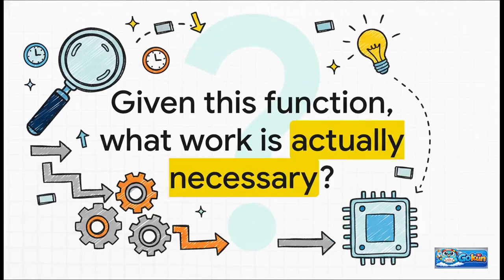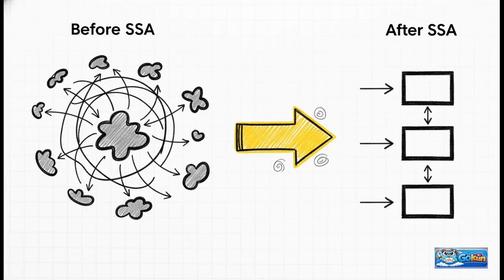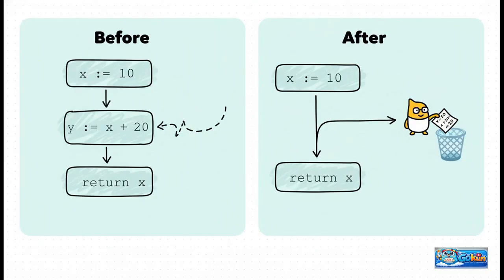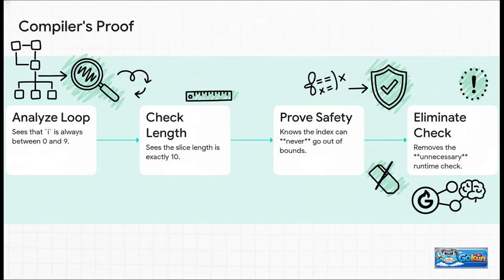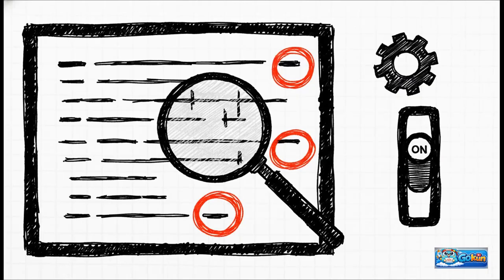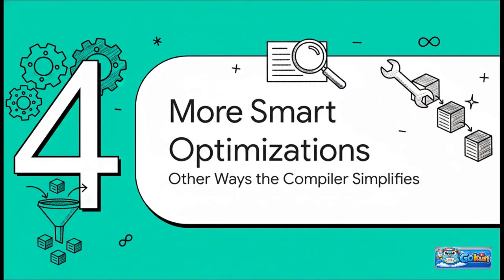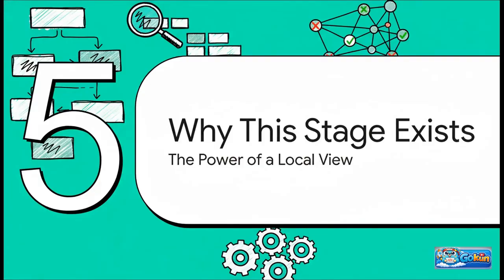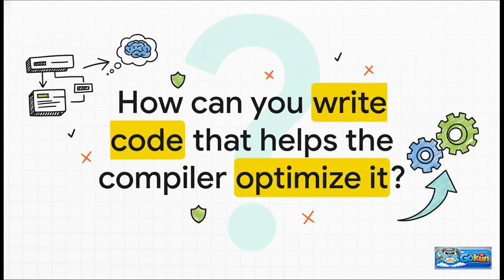How Go Compiler Optimizes Your Code | Dead Code, Bounds Check & Nil Check Elimination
In this video, we break down SSA optimization passes in the Go compiler — the stage where the compiler stops checking correctness and starts asking:

“What work is actually necessary?”

You’ll learn:

What SSA form really means in the Go compiler

Why SSA optimizations work one function at a time

The difference between:

unused variables (language error)

unused computations (removed by compiler)

How dead code elimination works internally

How Go performs bounds check elimination (BCE) and when it refuses

Why Go keeps bounds checks unless it is 100% sure

How to verify bounds checks using compiler debug flags

How nil check elimination works

When the compiler replaces interface calls (devirtualization)

Why write barriers are added (not removed) during SSA

How SSA optimizations improve performance without changing behavior

This video is ideal for:

Backend engineers writing performance-critical Go code

Developers preparing for senior Go interviews

Engineers who want to understand what the compiler removes vs keeps

Anyone curious about how Go becomes fast without unsafe tricks

If you want to write Go code that the compiler can optimize well, this video gives you the correct mental model.